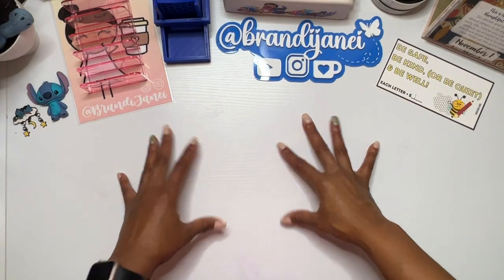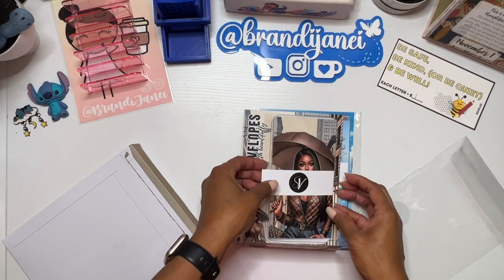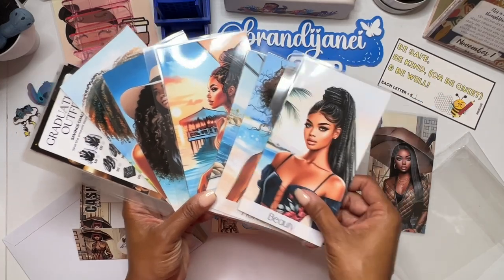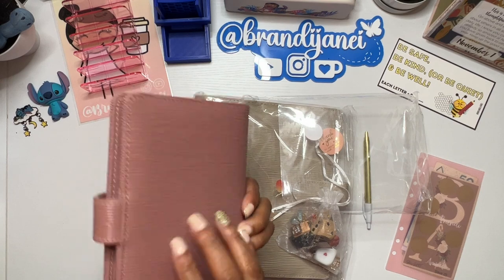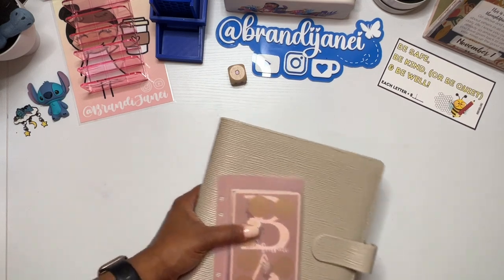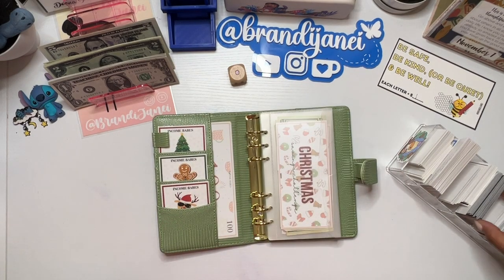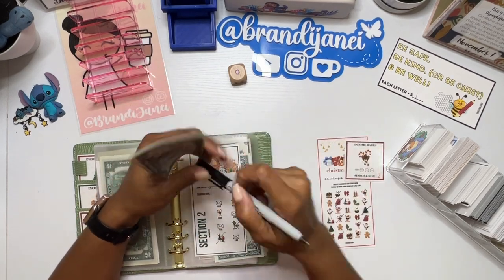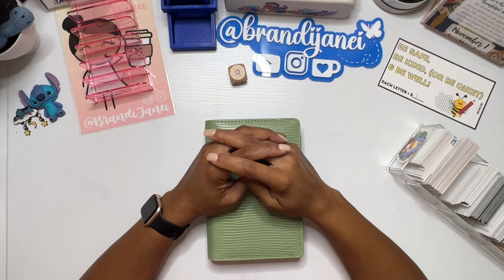Fun Friday | Cash Stuffing for Christmas | Happy Mail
Fun Friday | Cash Stuffing for Christmas | Happy Mail Haul

In today’s Fun Friday episode, I’ll be working on completing my Christmas Box Challenge from GB. I can't believe that it is almost Christmas already. I will also be opening some amazing happy mail from my budget bestie Maria and a new to me shop on Etsy. The money moves very fast in the video so buckle up! Join me as I organize my $30 in funds and share some laughs with you.

📌 Key Highlights:

Starting with $30 in funds 💸
Working in my Christmas budget

@IncomeBabes - Christmas Box
@She_has_got_it - A5 Binder
@shonversation - Savings Challenges

msha.ke/brandijanei